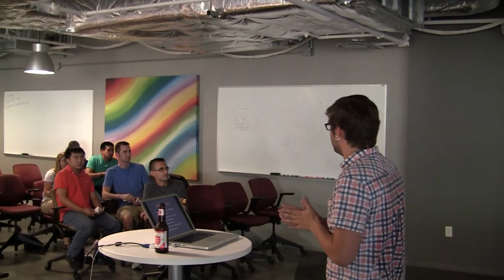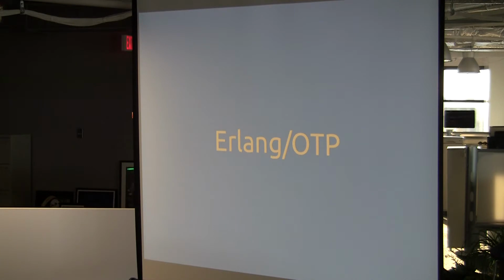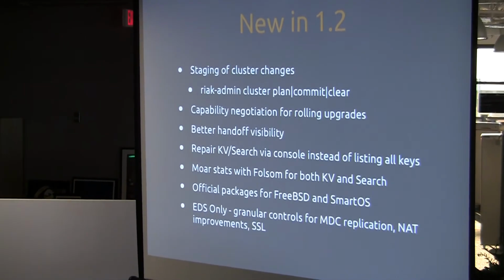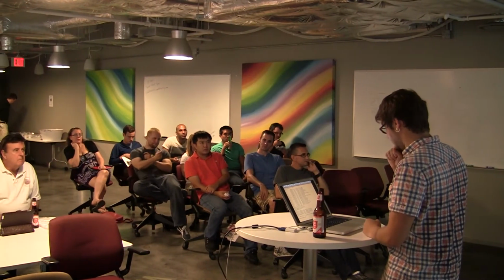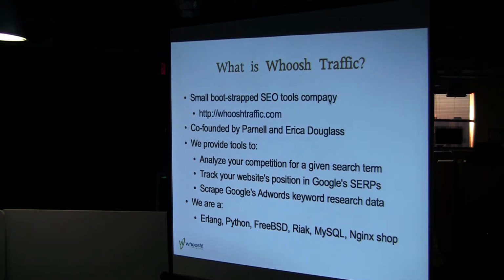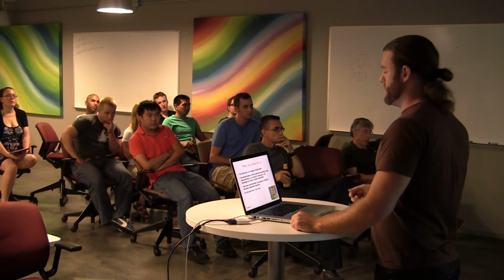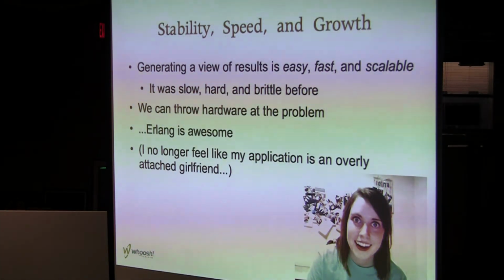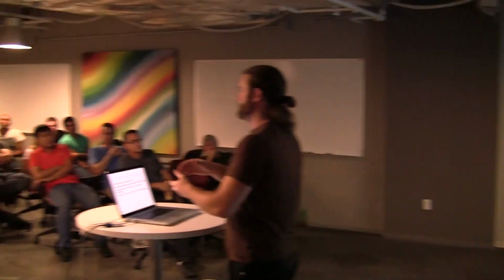Austin NoSQL - Learn About Riak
Seth Thomas of Basho

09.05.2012